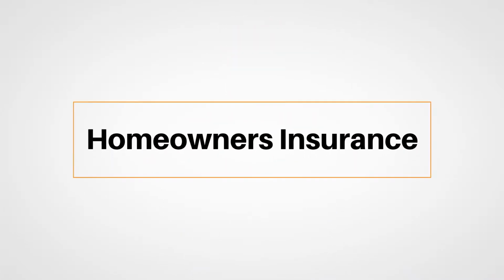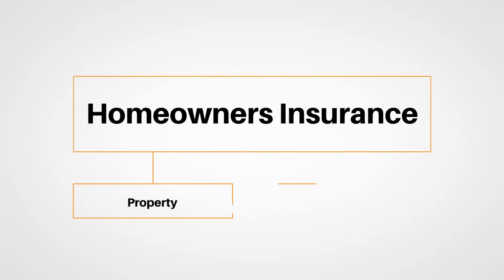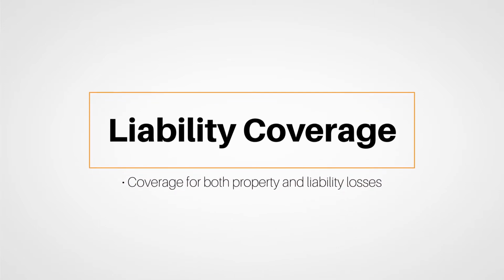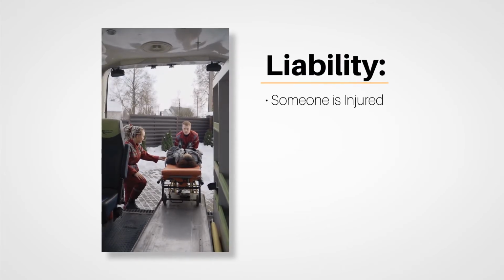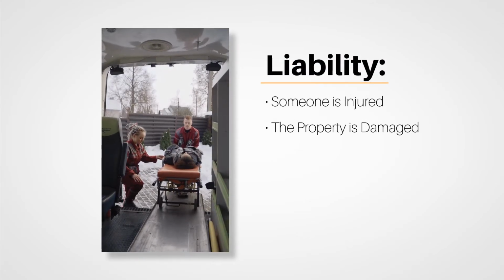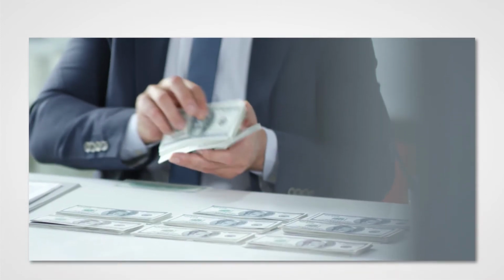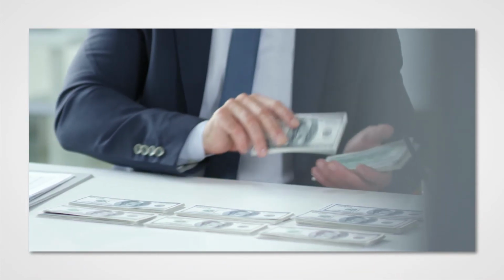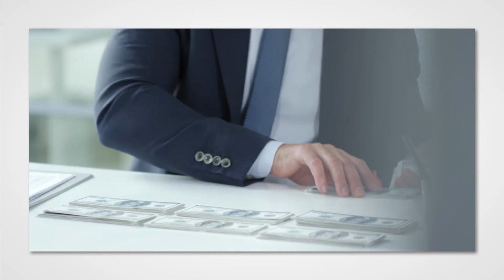Purpose and Characteristics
Unlike dwelling insurance, which you may be familiar with, homeowners insurance provides coverage for both property losses and liability losses. This is a significant expansion of coverage over dwelling insurance which only protects property.
In one sense, a homeowner policy can be seen as a “combination” policy. That is to say, it combines both property and casualty (a.k.a liability) insurance into one policy.